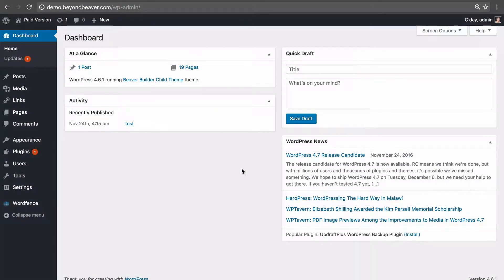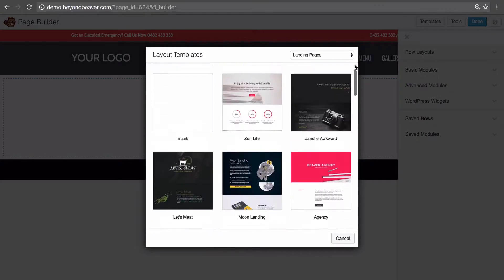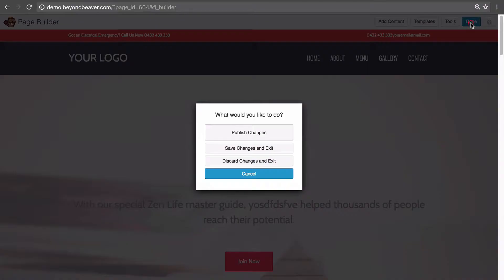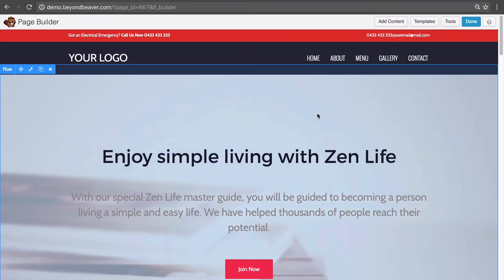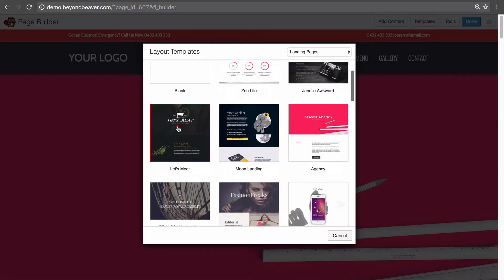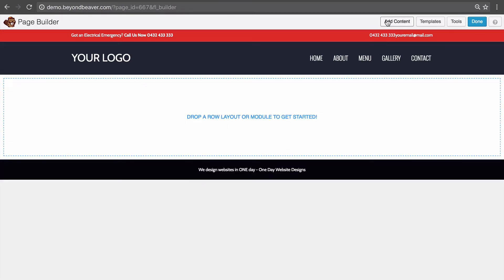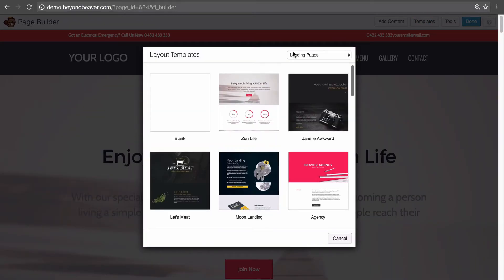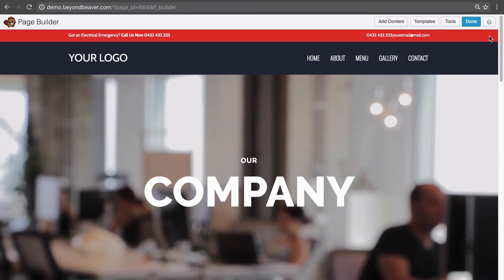6 1 Using Beaver Builder Page Templates to build your content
LEARN ALL ABOUT BEAVER BUILDER IN THIS FREE ONLINE COURSE here on Youtube. See my channel for other videos and preferably watch them in the correct order :)

Sure, there's times you need to design a website from scratch, both other times you might want to use a template. The templates included in the Beaver Builder plugin have been designed by professional designers so they are a great starting block for lots of website designs. Why recreate something if it isn't broken? Or, maybe you're short on time? Either way, I'm a big fan of the Beaver Builder templates included and this video shows you why.